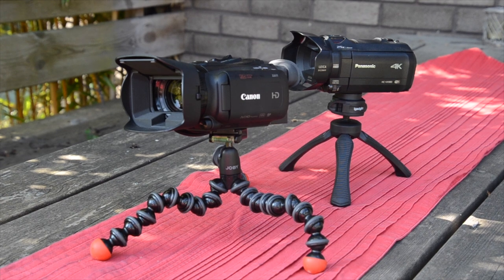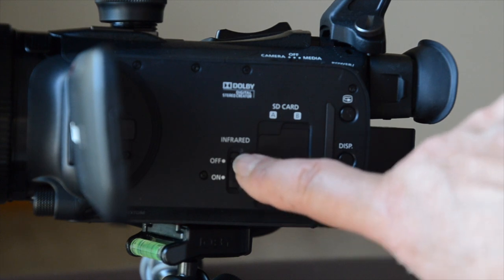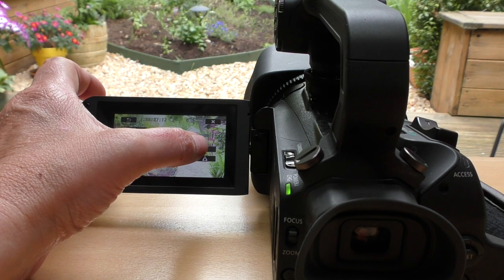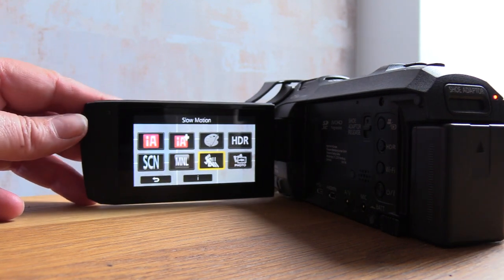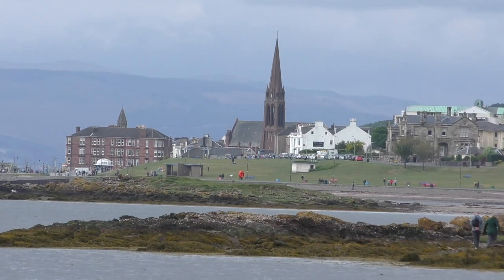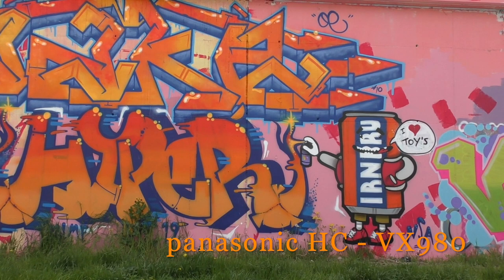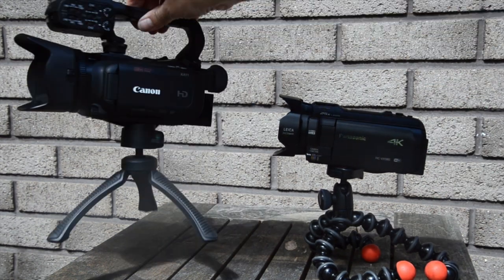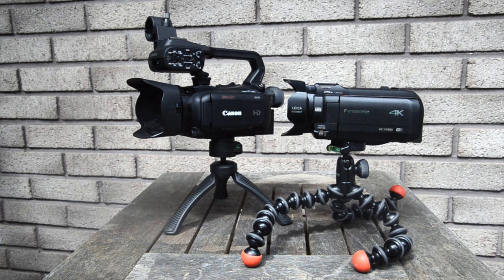panasonic handycam 4k v canon XA11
Compare the raw footage and judge for yourself.

small film clips available to sell on Pond5 - great hobby income if anyone fancies. This is one of my fav sites as you set the fee and it pays me usually around £30 clip.

Slow motion, zoom and stabilisation footage comparison.
Whether you are a professional looking for an upgrade or an amateur videographer these camcorders are worth considering to add to your recording equipment.
The Professional camcorder, Canon XA11 is almost double the price of the Panasonic but has  a 1/2.84-inch HD CMOS Pro sensor with 2.91MP. Digit DV4 IMAGE PROCESSOR. 2 separate SD CARDS. No inbuilt memory.

 The XA11 features an integrated microphone, and the detachable handle houses two XLR Line/Mic level inputs with +48V phantom power for connecting external mics. Infra red shooting modes. Photo capture,  5 axis image stabilisation system.
Recording time - 128GB SD Card:MP4: up to 8 Hours (50P @35Mbps)
AVCHD  up to 10 hours 10 Minutes (5p @28Mbps)  Weight 745g - fully equipped 1135g. No supported wifi functions.
Recording - 16-bit 4ch or 2ch (48 kHz) linear PCM

PANASONIC -  half the price. Weighs 350g, LCD touch screen. Leica lens. Infra red mode, 4k resolution, built in WIFI support with the option of pairing with 3 smart phones.
 f/1.2 - f/3.6 aperture lens. It can record 1080p at up to 50Mbit/s and 4K at 72Mbit/s.

Battery Life 1Hr 55min. Sound Dolby Digital 5.1.  Memory slot - SD card.  Camera fits in your pocket. slow motion and interval slow motion.

Both camcorders have a plug to recharge.